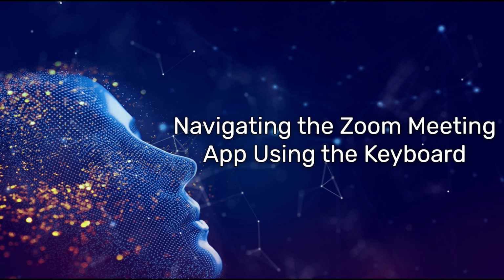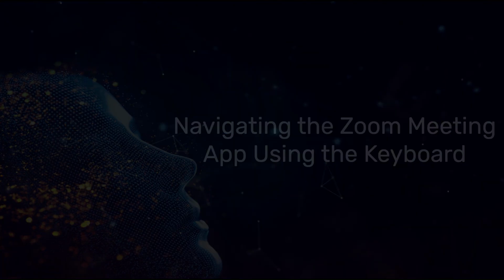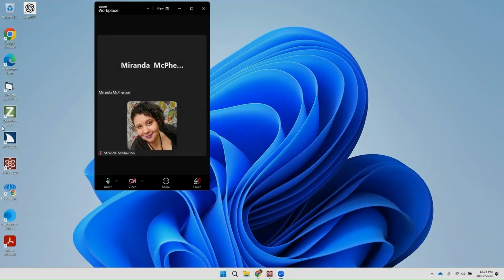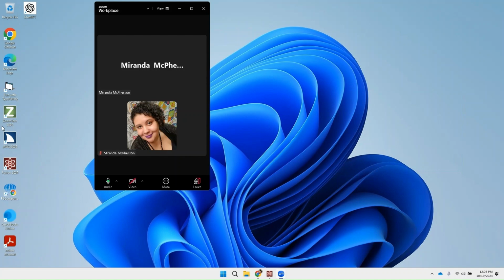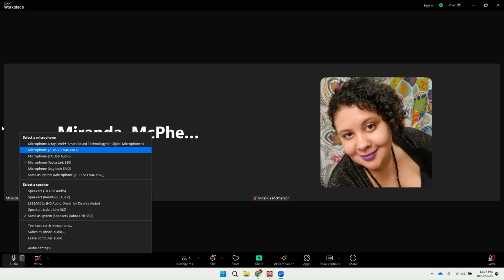How to Navigate the Zoom Workplace App Using the Keyboard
This video demonstrates how to navigate the Zoom meeting application window using only a keyboard. Learn how to efficiently move between key controls like mute, video settings, the chat panel, and more, all without using a mouse. Perfect for those using screen readers or preferring keyboard shortcuts for quicker access during Zoom meetings.